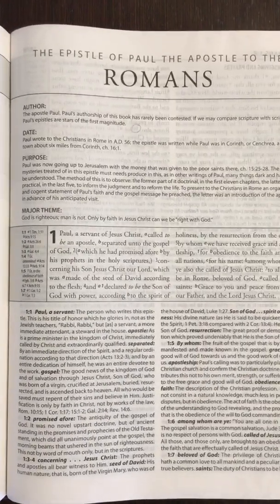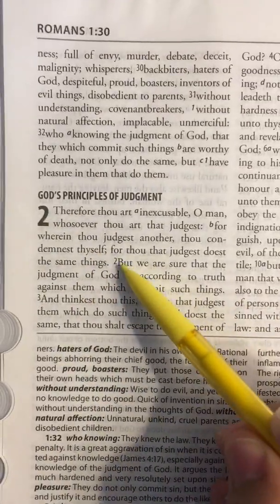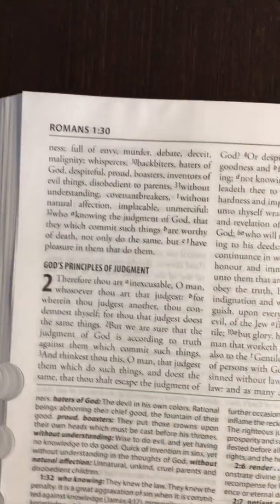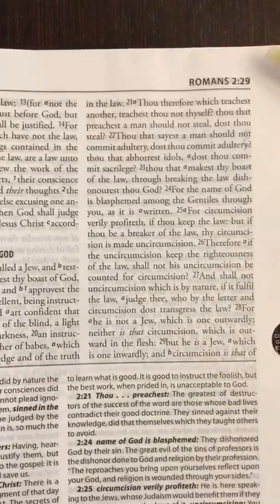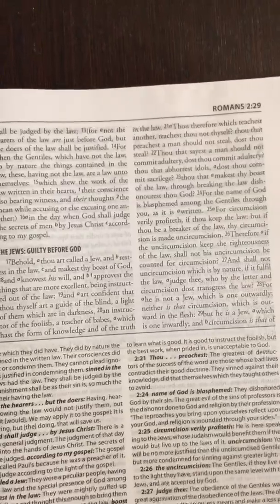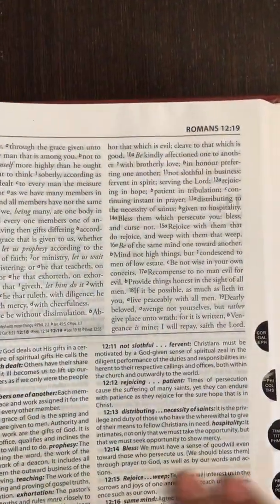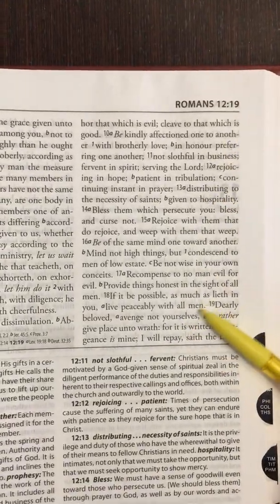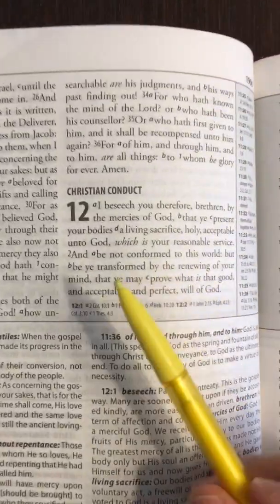How to Read the Bible- Navigating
At a first glance, the bible can be intimidating. Here is a tutorial on navigating through the bible and finding bible verses.

Health & Wellness: A Spiritual Journey to Becoming